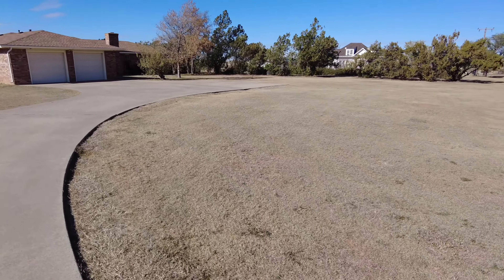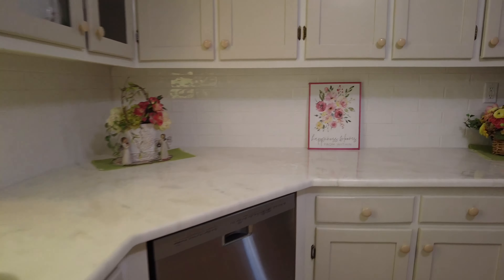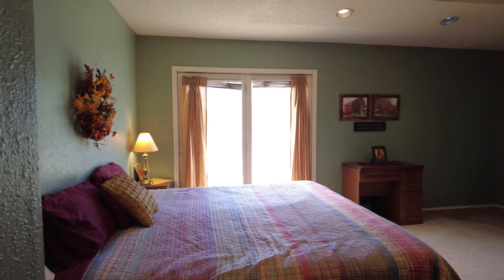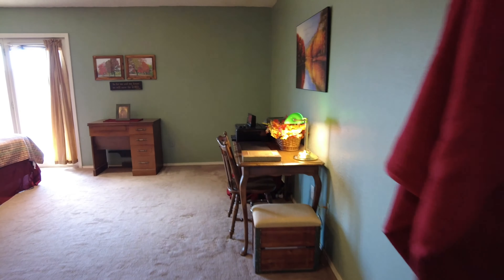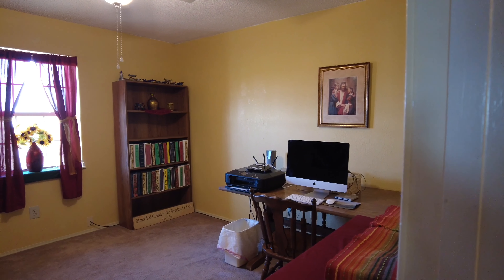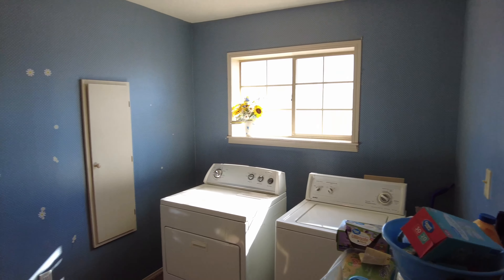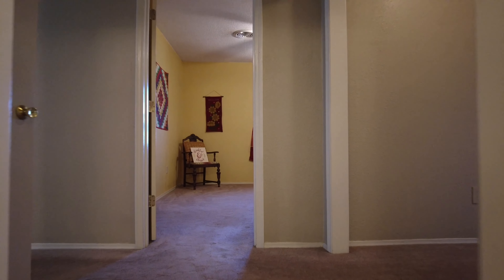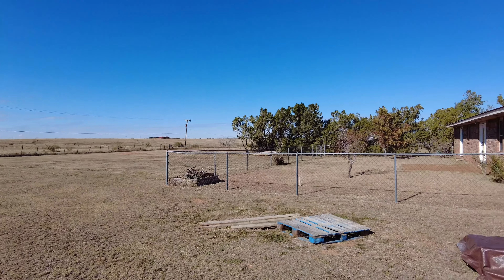House Tour $340,000.00 in Amarillo Texas | Texas Real Estate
Property Info: 1810 S. Girl Scout Road, Amarillo, TX | Listed with: Danyell Dyslin, Professional Realtor - Tipps Real Estate Group, Fathom Realty.

Welcome to Texas Y'all

This channel is dedicated to showing you what we love about the Texas Panhandle.

Amarillo and its neighboring cities have wonderful and unique things to offer you and your family.

I hope you enjoy our tours and think of us when you're ready to buy or sell your next property.

If you'd like a personal tour of any property you see reach out.

Also if you want to see more content, make sure to give us a follow, we'd appreciate it. God Bless Y'all.